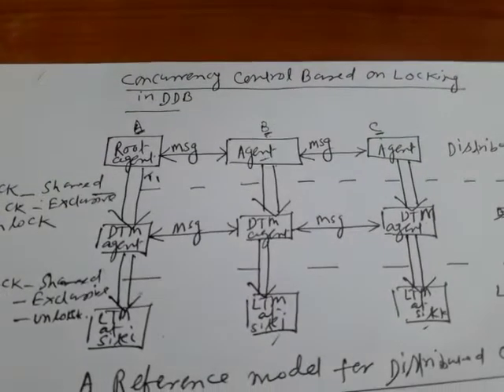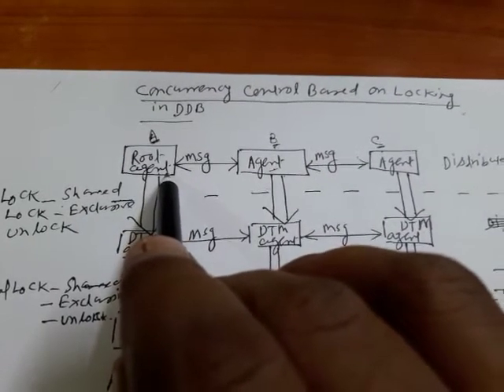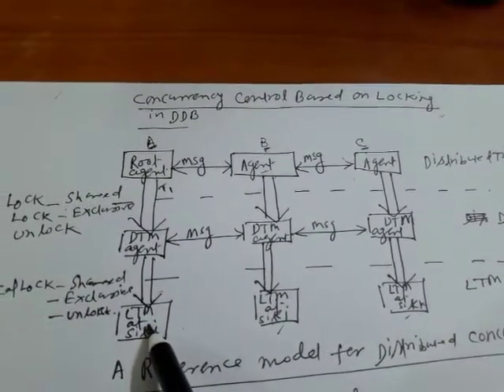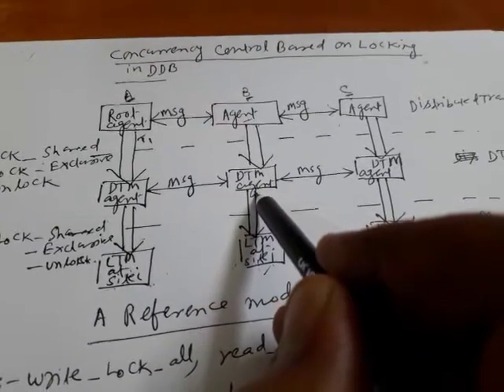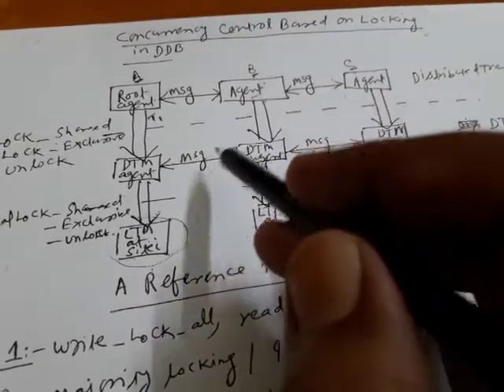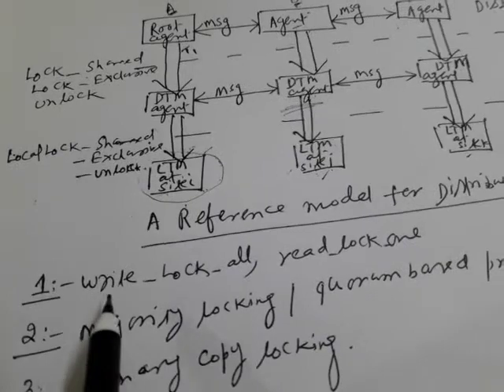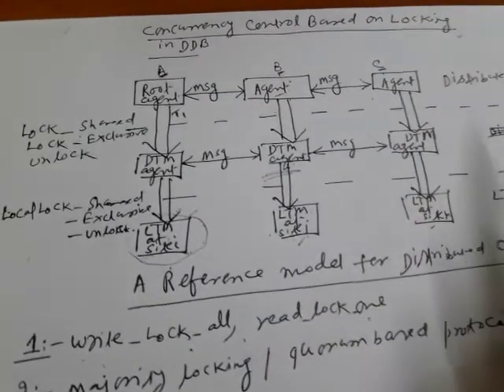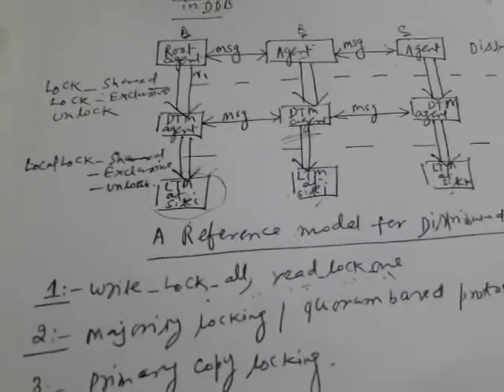Concurrency Control based on locking Protocol in Distributed Database